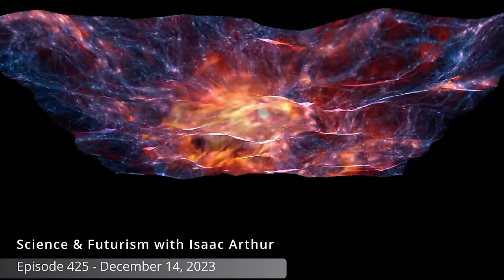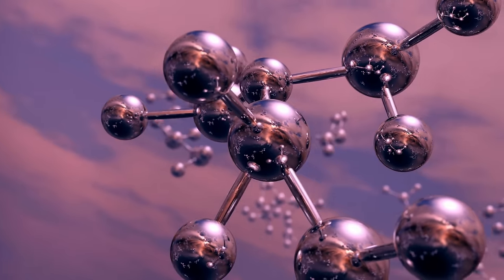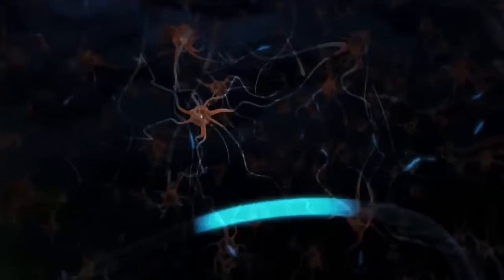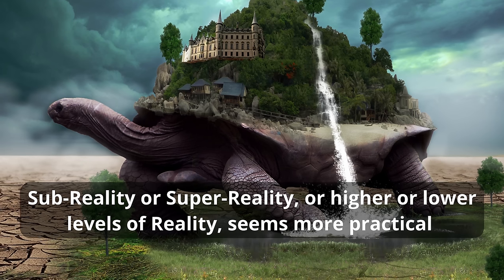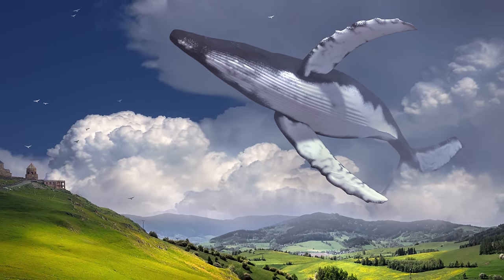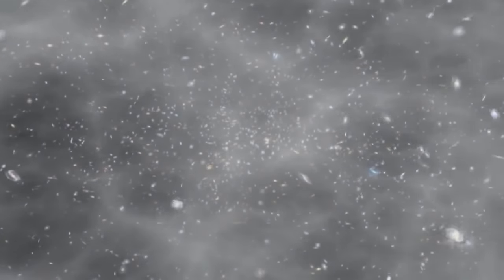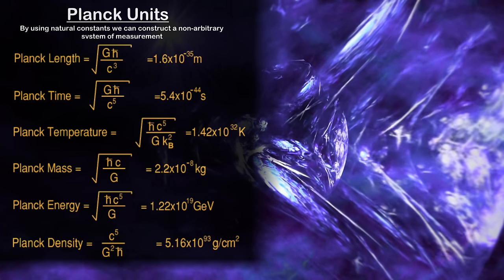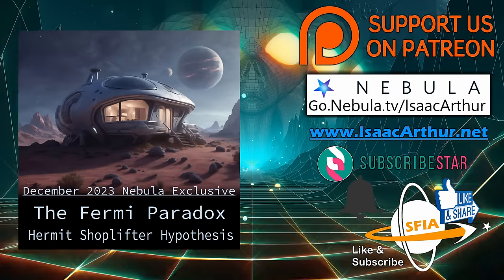Reality Manipulation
What does science tell us about reality and are there pathways to control, change, or re-create it?

To claim your matching donation with Givewell, go and select Youtube & Isaac Arthur at checkout!

Credits:
Episode 425; December 314, 2023
Produced, Written & Narrated by: Isaac Arthur
Editor: Lukas Konecny